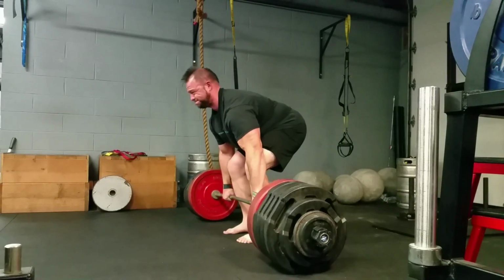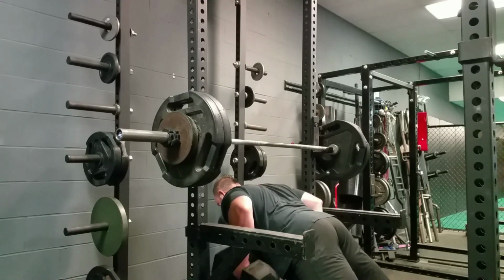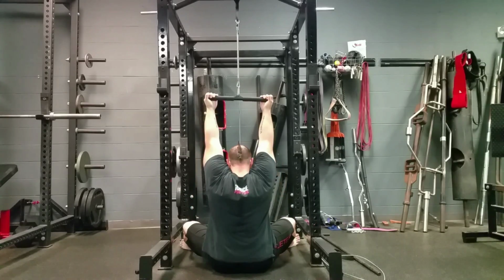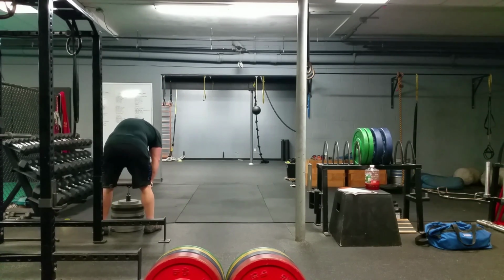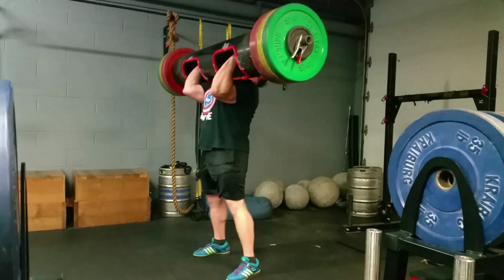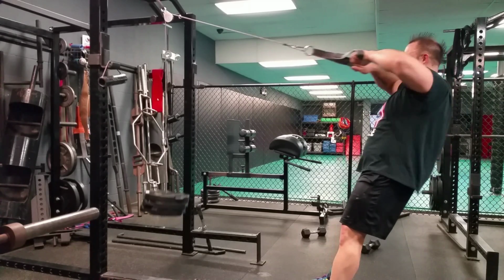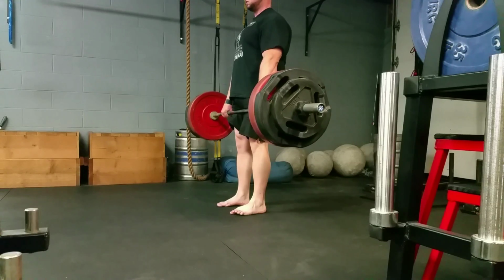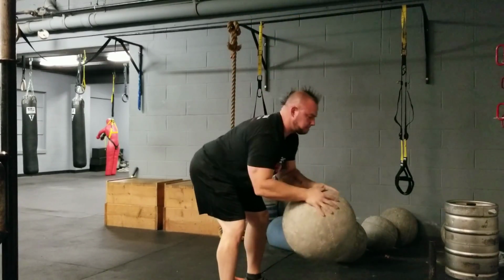NYSM 5 Training Block Weeks 3&4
So my phone crapped out on me last week and I wasn't able to get the week 3 video put together. Got a new phone and luckily all the videos were saved to my sd card so I still had them. I missed a couple of days of training with the phone being dead but the majority of it is there.

As always if you guys have any questions about the training or the setup or anything else please leave me a comment and i will do my best to answer you.